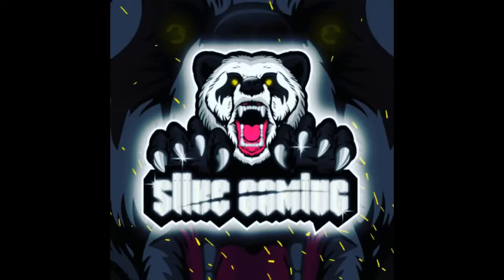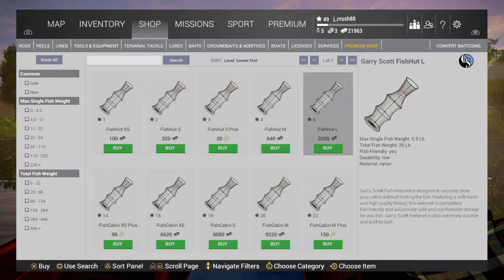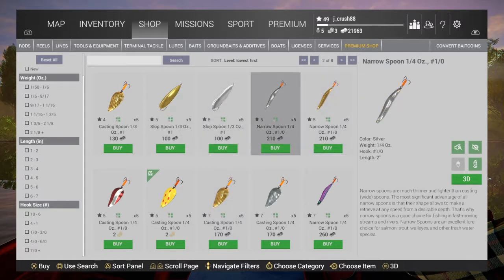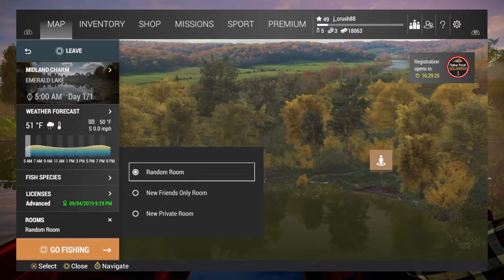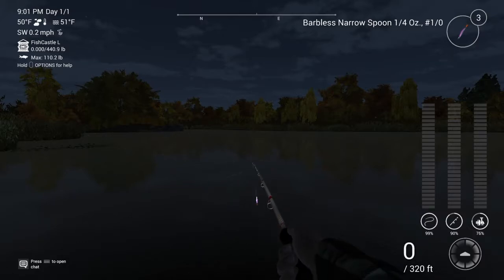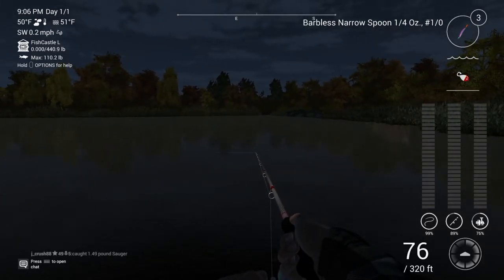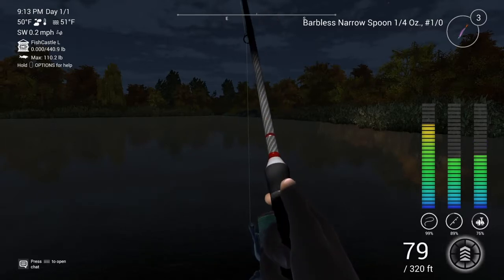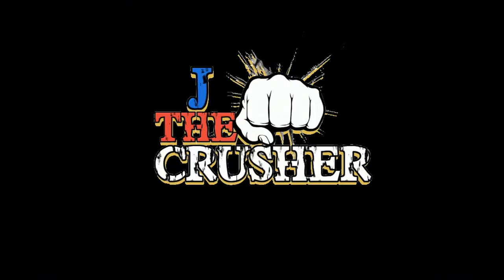Fishing Planet: How To Guide For Beginners At Emerald Lake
This video is a How to guide for players needing help at Emerald Lake on Fishing Planet.